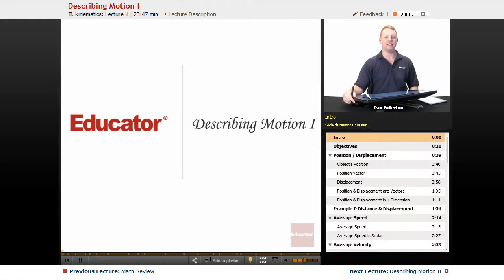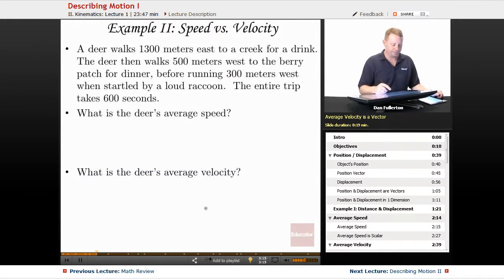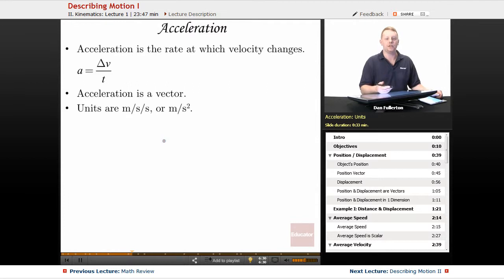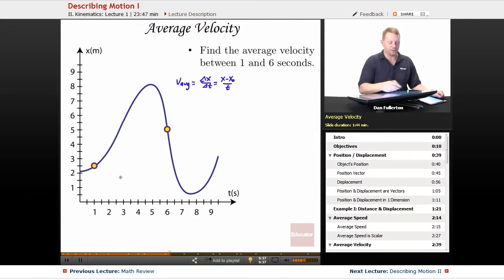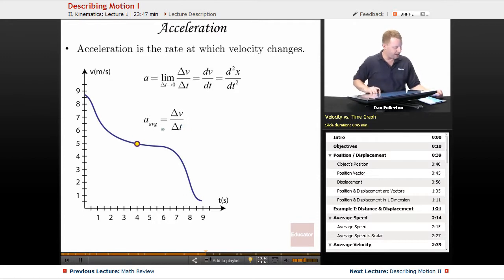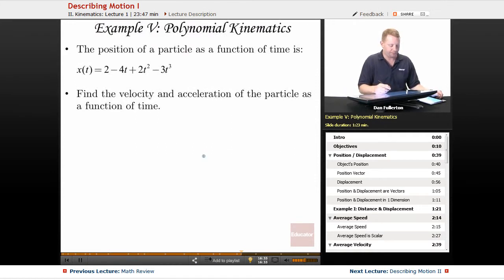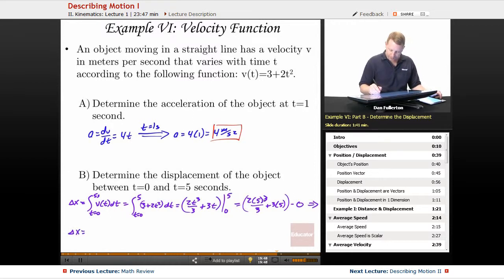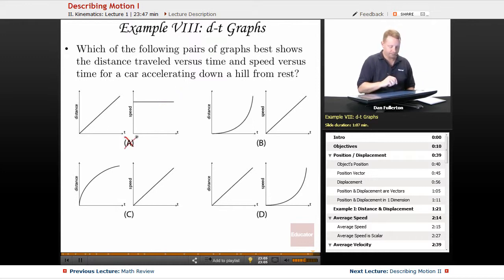Describing Motion | AP Physics C: Mechanics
Full lesson on describing motion from Educator.com’s AP Physics C: Mechanics class. Want more video tutorials? Our full lesson includes in-depth explanations and even more worked out examples.

In this video, we’ll talk about describing motion. You 'll learn about position, displacement, average speed, velocity, acceleration, and vector.  We'll also discuss polynomial derivatives and the velocity-time graph. There are eight complete example problems that will test your understanding.

Like other instructors such as Yau-Jong Twu, Flipping Physics, Bozeman Science, and Dan Fullerton? Our AP Physics instructor is pretty awesome too. Professor Fullerton obtained his B.S. and M.S. in Microelectronic Engineering from the Rochester Institute of Technology (RIT) and his secondary physics teaching certification from Drexel University. He taught undergraduate and graduate Microelectronic Engineering courses at RIT for 10 years, and High School Physics since 2007. He was recently named a New York State Master Physics Teacher, and is the author of AP Physics 1 Essentials, Honors Physics Essentials, and Physics: Fundamentals and Problem Solving.